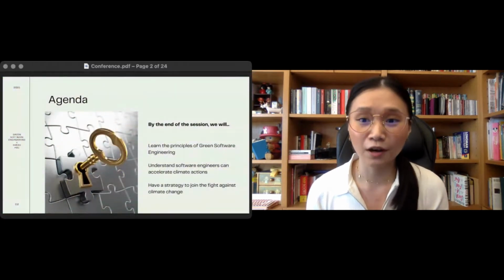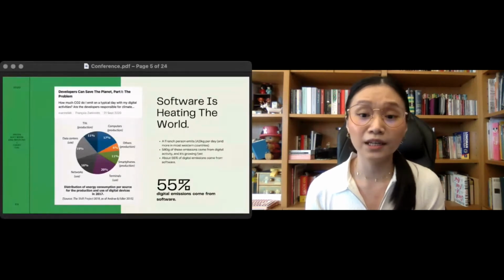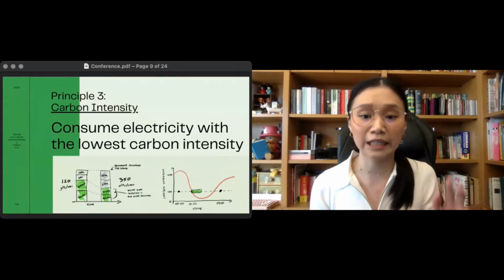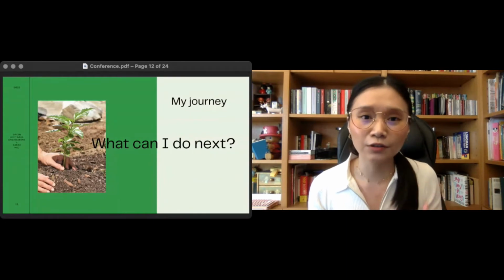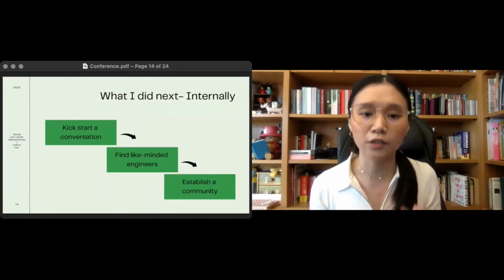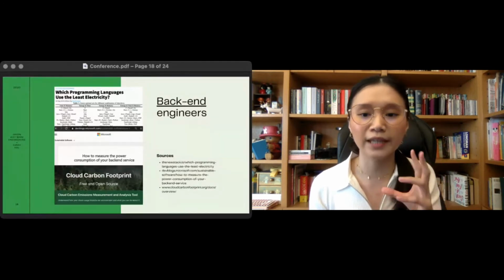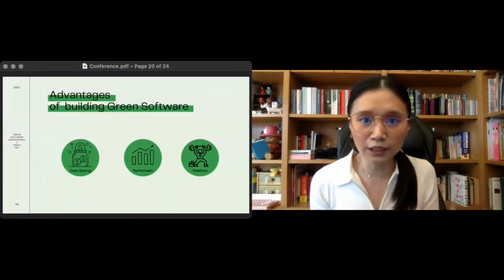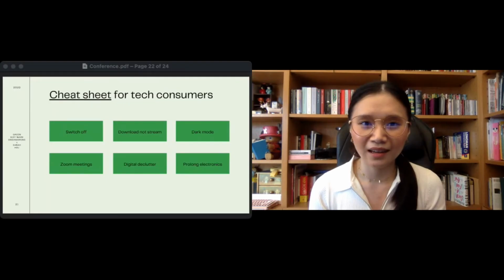What can a software engineer do about climate change? Sarah Hsu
What can a software engineer do about climate change?
Sarah Hsu
Cloud Platform Engineer at Goldman Sachs